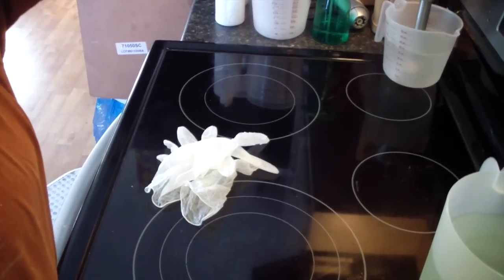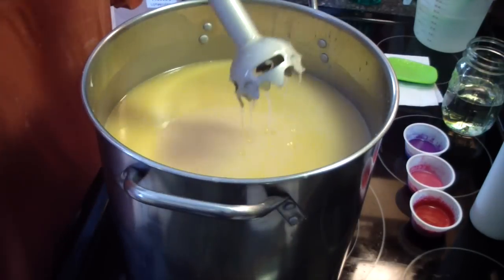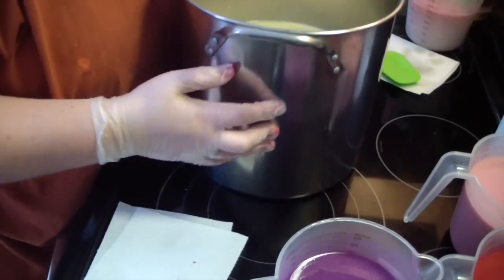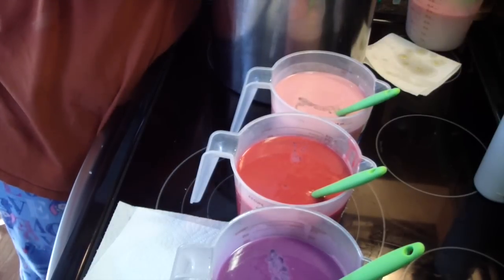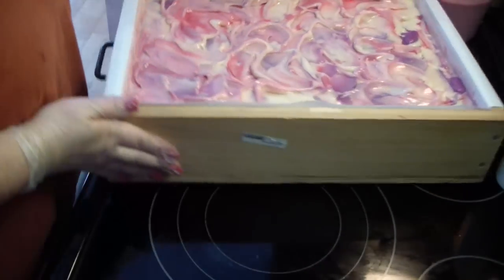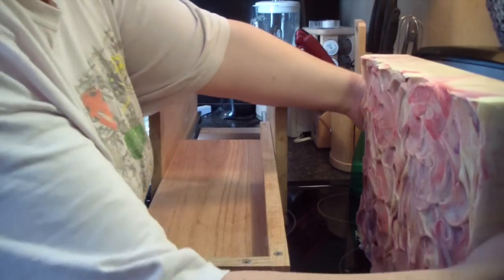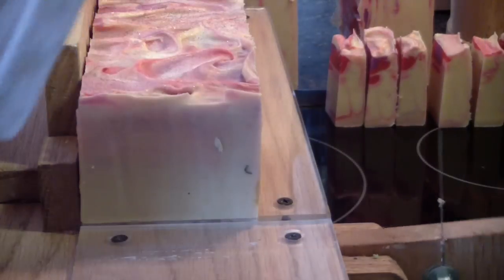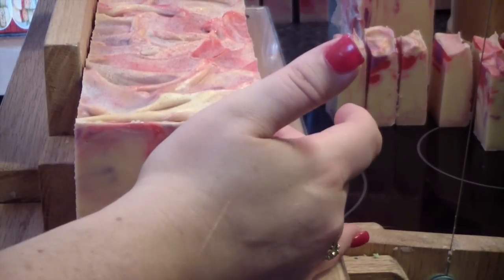Making & Cutting Forever Red Soap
If you are interested in purchasing any of my products please join my Facebook Group! This is where you can keep up with all things i am making and when i will release my soaps for sale.

Free Recipe:
2lb batch/ 28oz of oils
3.72oz Lye
7.44oz water. This is a 2:1 water to lye solution or 33% water discount. I use 1.45oz cream and 6oz water  for my recipe which equals 7.45oz
15.40oz Rice Bran Oil
5.6oz Coconut oil
2.80oz Shea Butter
2.80oz Cocoa Butter
1.40oz Castor oil
1oz fragrance

Recipe in %
55% Rice Bran oil
20% coconut oil
10% shea butter
10% cocoa butter
5% castor oil

5% fragrance

Additives (Optional):
Cream 5% of recipe or 1.50oz
1tbsp white kaolin clay
1tbsp colloidal oatmeal

If you add the cream to your soap please subtract the amount used from your water. Happy Soaping